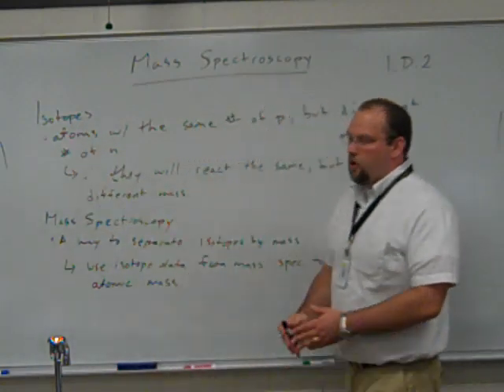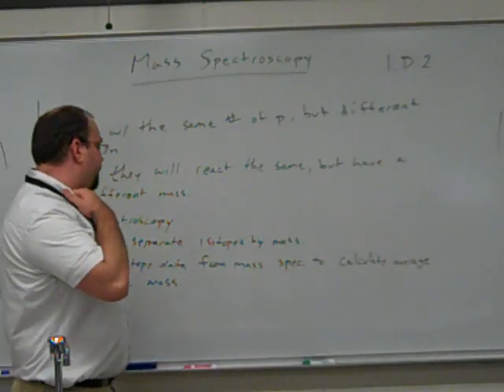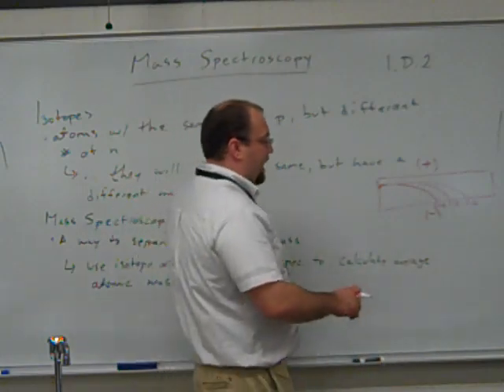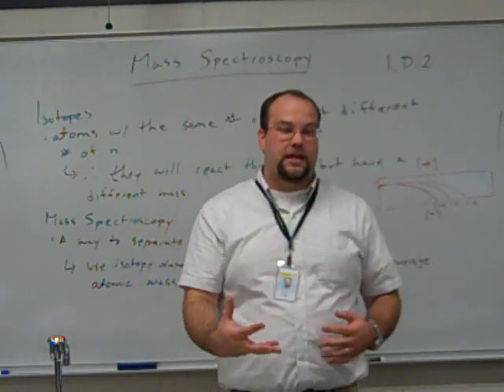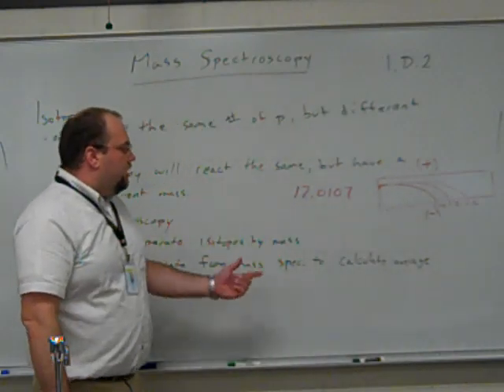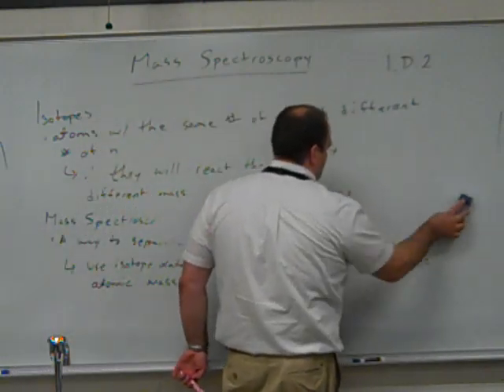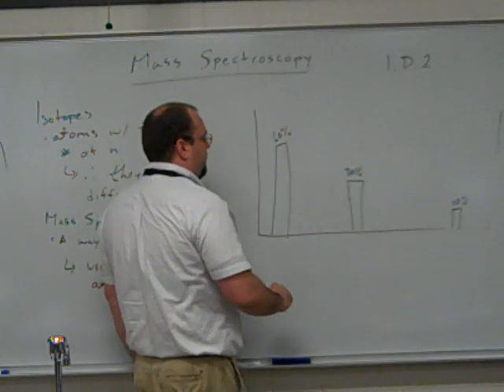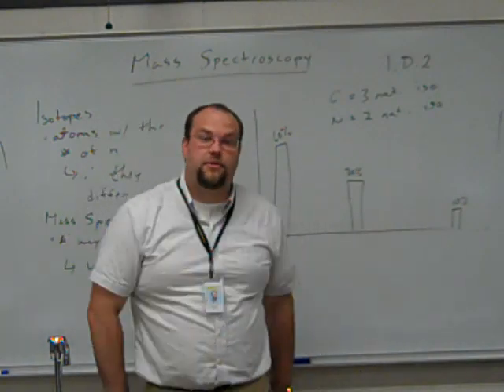1D2 Mass Spec